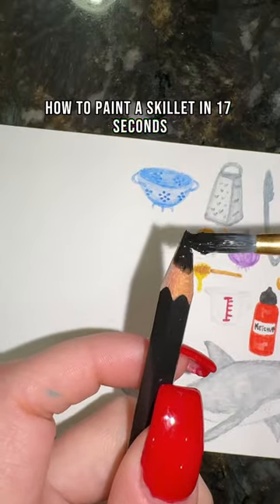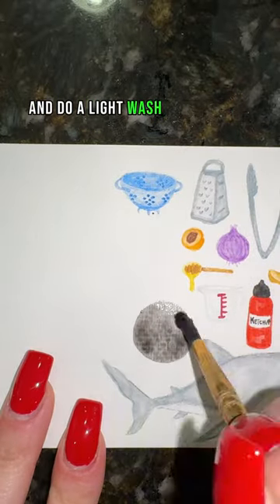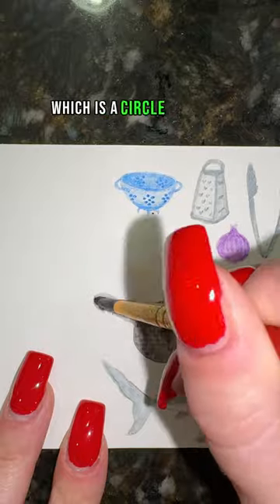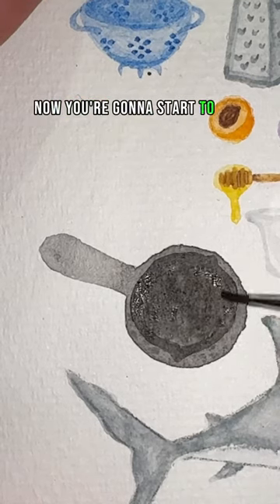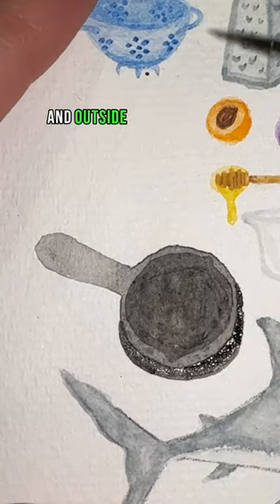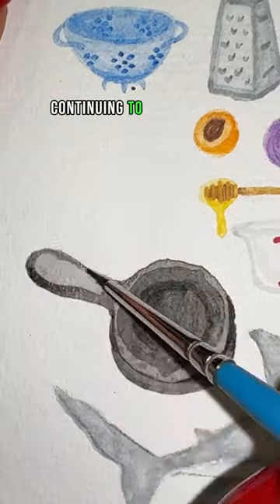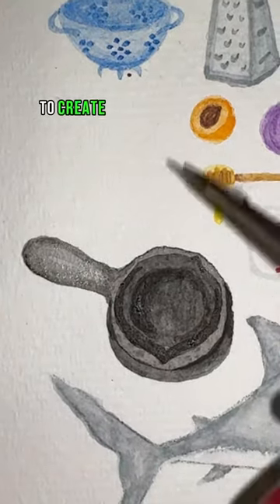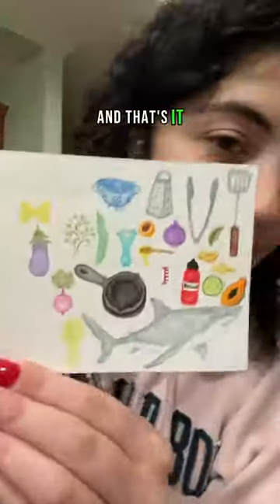How to Paint a Skillet in 17 Sec Tutorial🍳